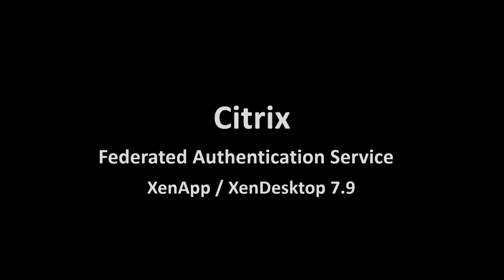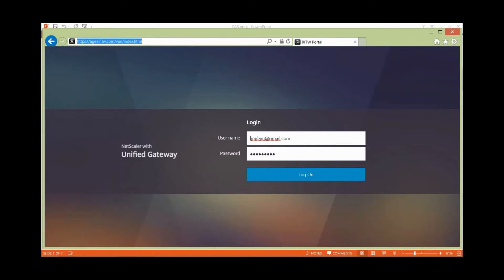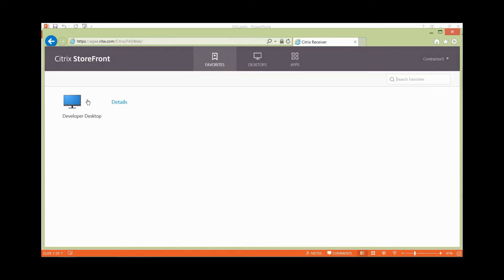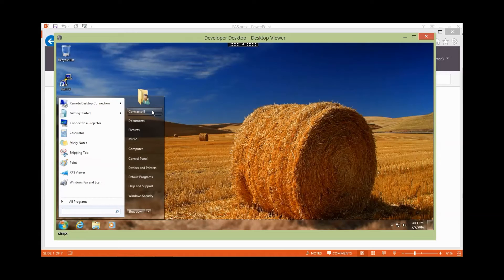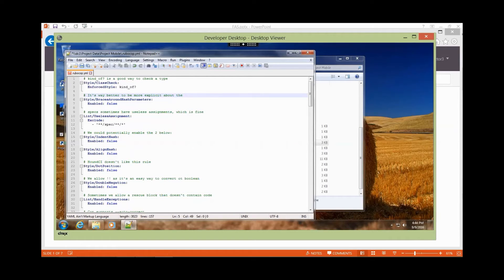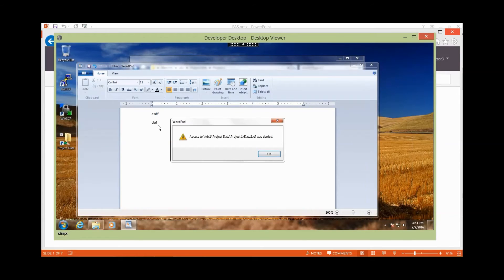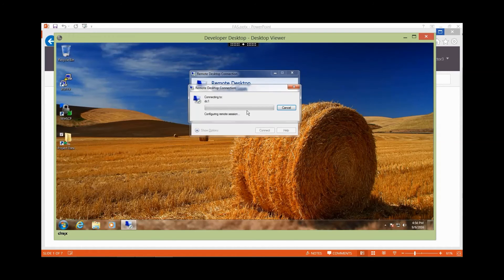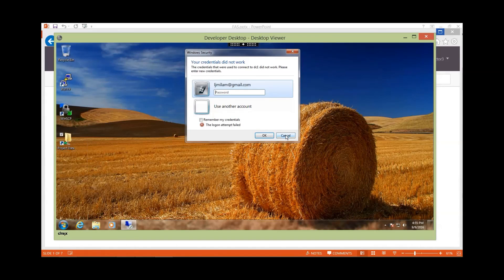Citrix FAS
Demo of Citrix Federated Authentication Service